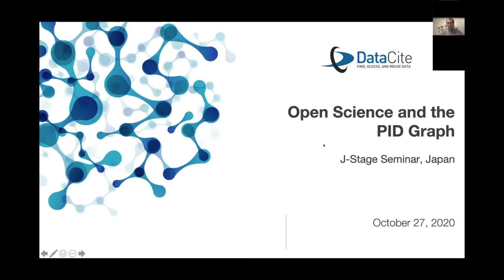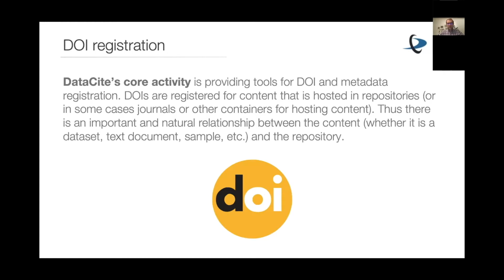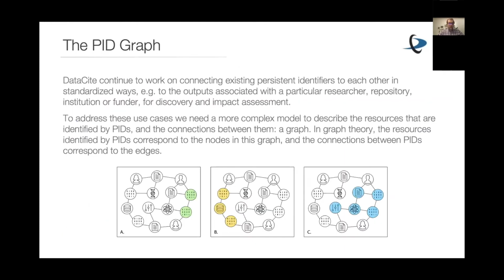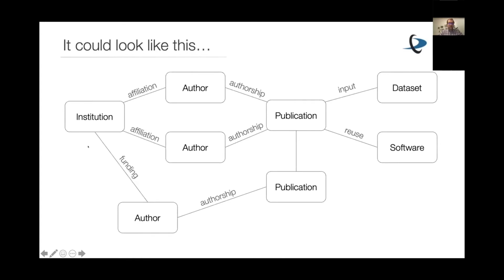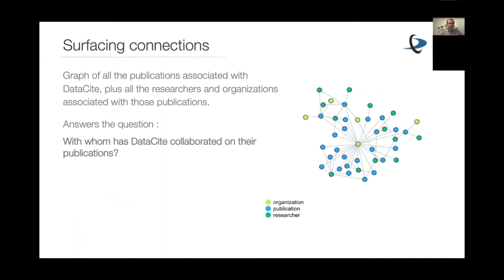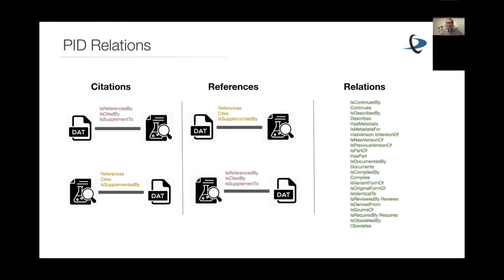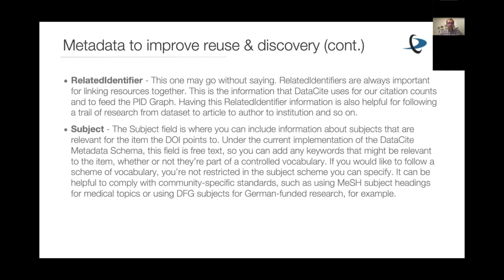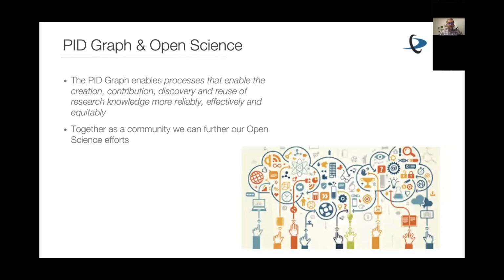"Open science and the PID Graph"－Matthew Buys氏（DataCite）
2020/10/27開催 JST-STMジョイントセミナー「学術出版における変革：研究データ｣（2020年度第2回J-STAGEセミナー「ジャーナルから見た研究データ：国際動向」）講演
講演タイトル："Open science and the PID Graph"
講演者：Matthew Buys氏（DataCite）